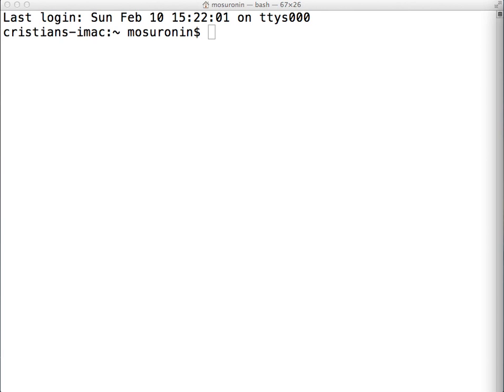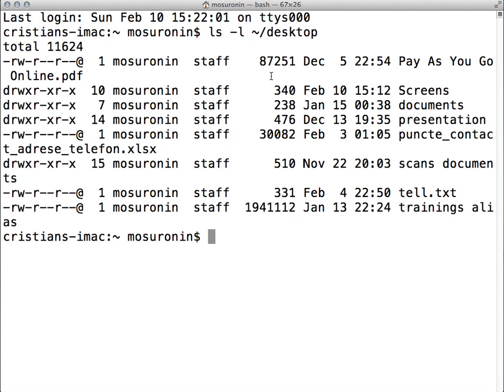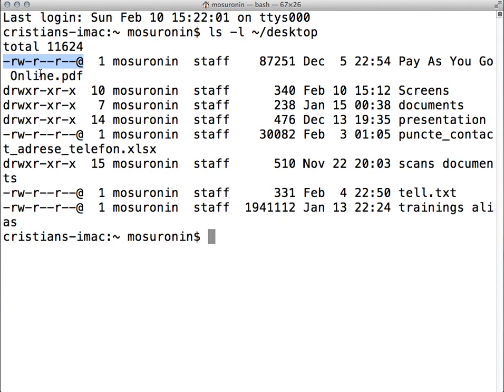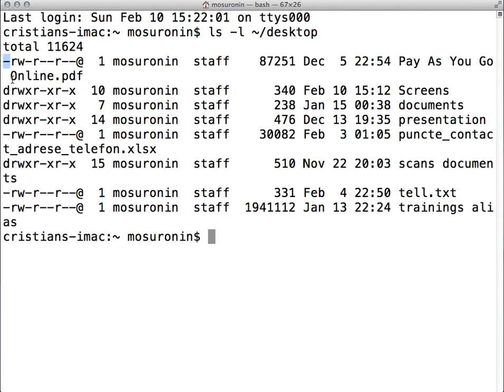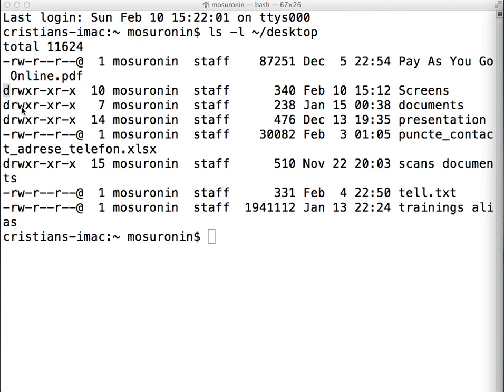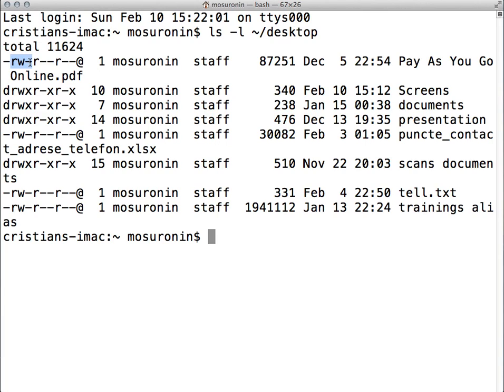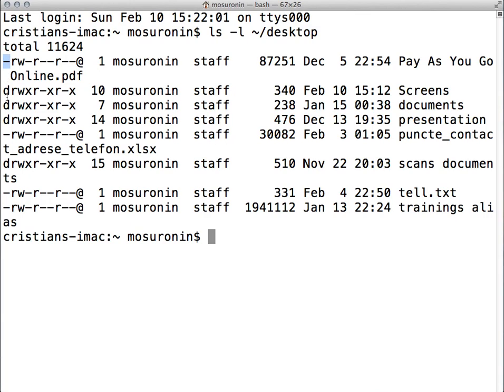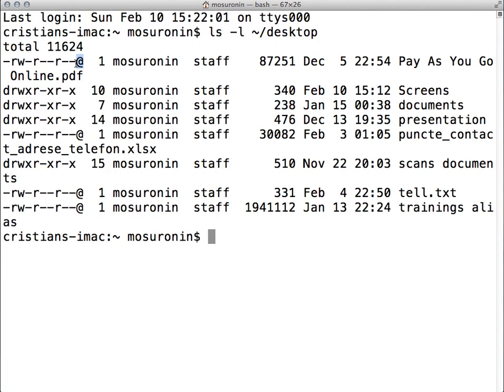MAC OS X File System Permissions I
File System types and permissions on MAC OS X